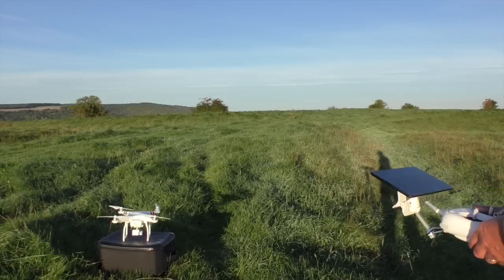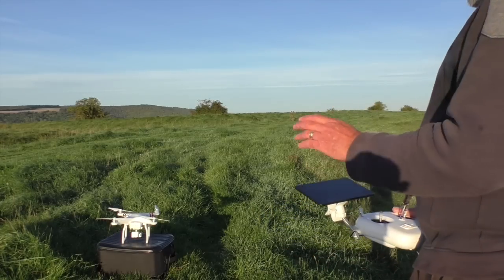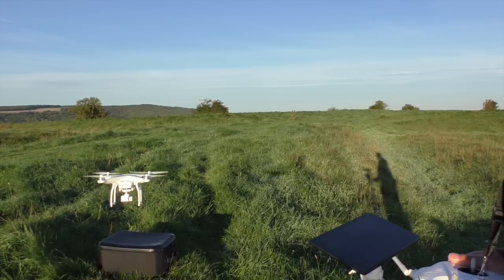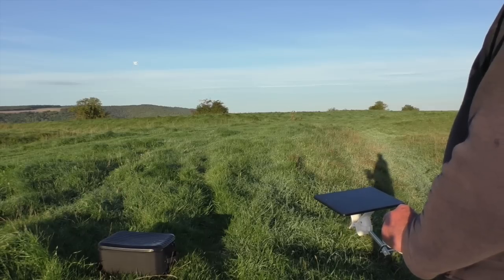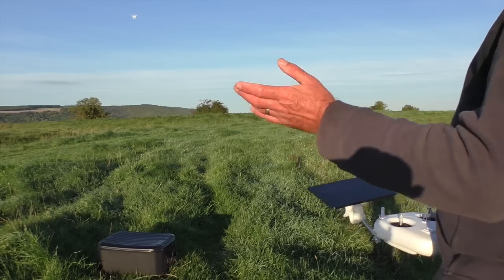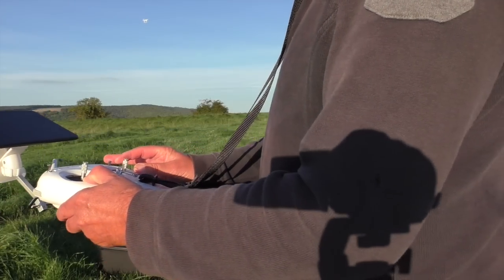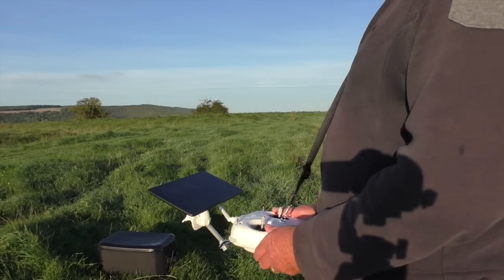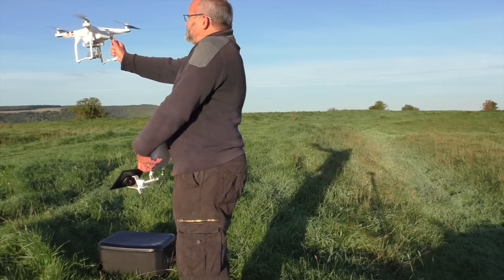DJI Phantom 3 Standard | How to do the Home Lock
DJI Phantom 3 Standard Home Lock. Quick demo on how to apply Home Lock. Very usefull if you are a beginner and simple to use.